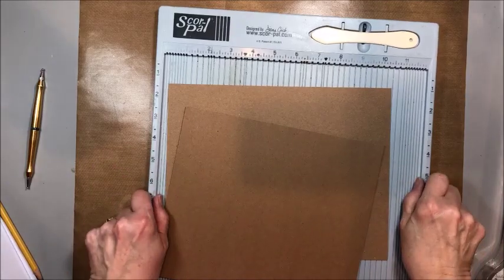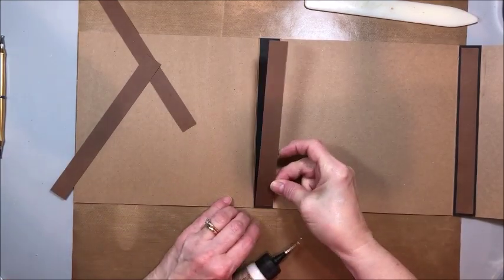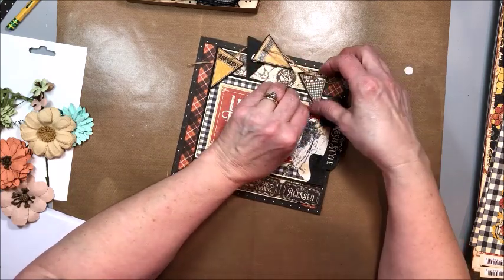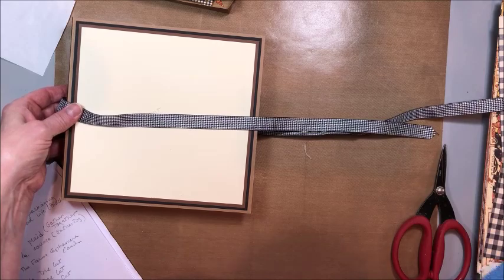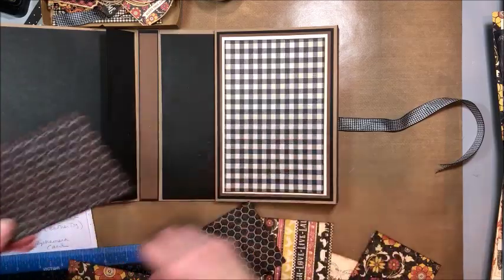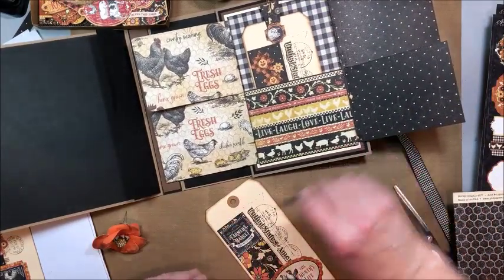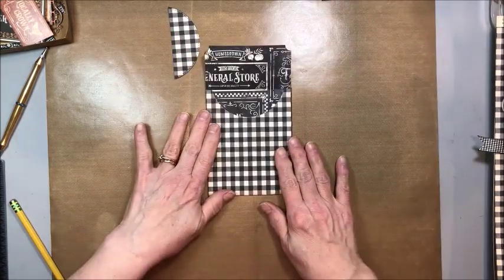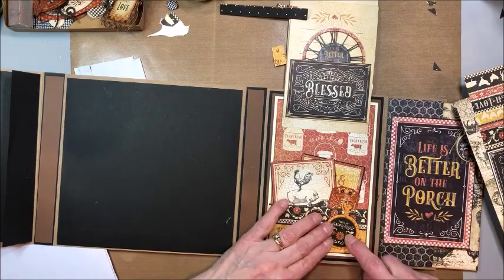Button Farm Club Farmhouse Folio Tutorial Part 1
This is Part 1 of 2 for the Button Farm Club Graphic 45  Farmhouse Folio Kit.  This part of the tutorial contains steps 1-9.

The video tutorial comes in 2 parts.  Each part is broken down into small steps that include a basic written cutting guide for your convenience.  This format allows you to actually see the album being built and will help you as you assemble your own copy.

NOTE: The video links are only for those who purchase the kit (or the tutorial if the kit has sold out) and may not be shared with others,  taught in a class setting, used to create design team projects, or otherwise monetized.  If you wish to teach this project in a class, please contact Laura to purchase a commercial license. Thanks for your honesty!

The tutorial